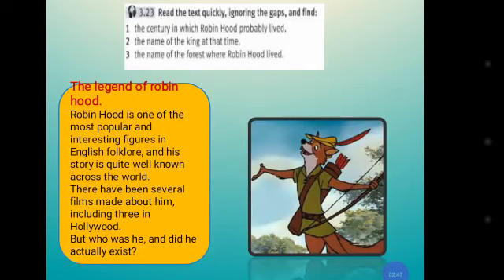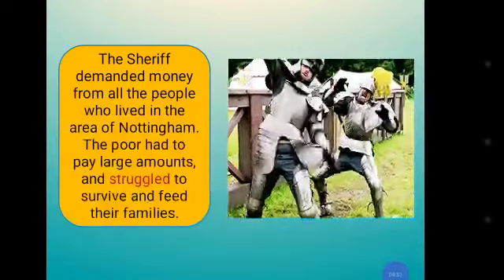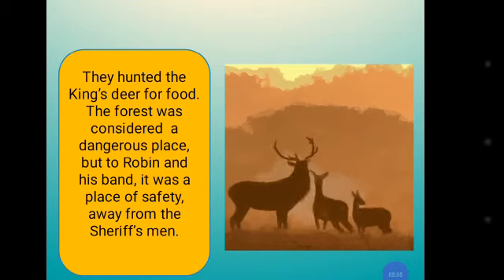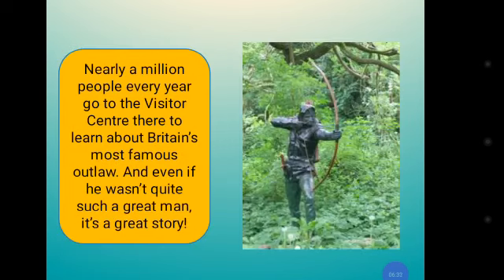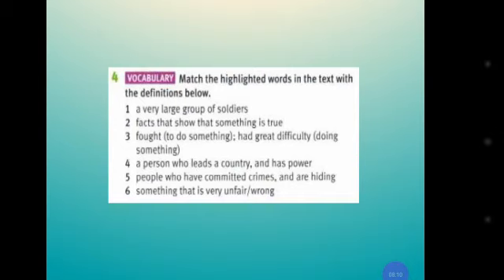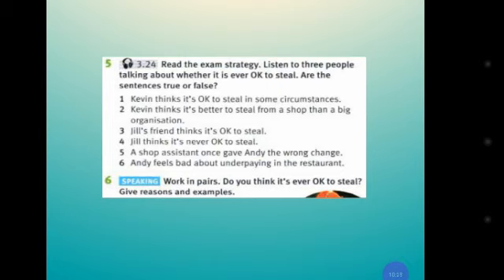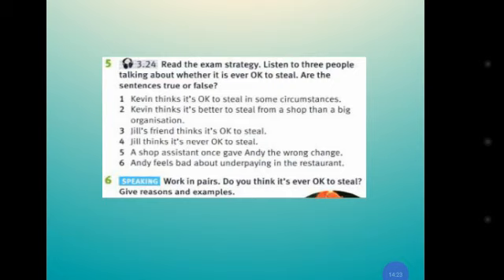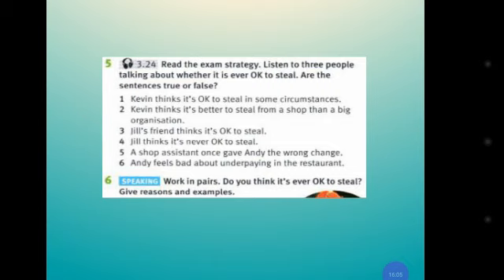Англис тили. 9-класс. 5-САБАК. Матисакова Гүлзар. jetigen osh